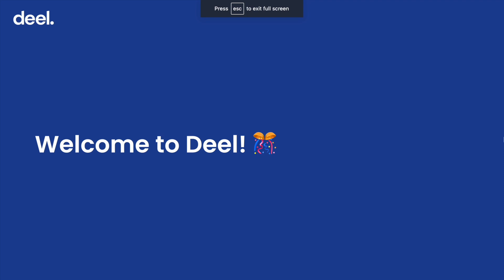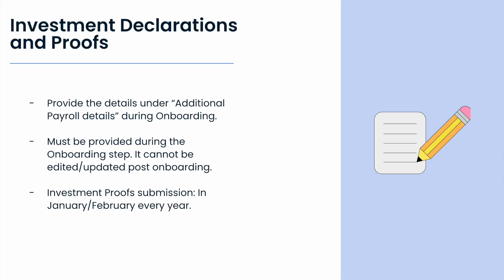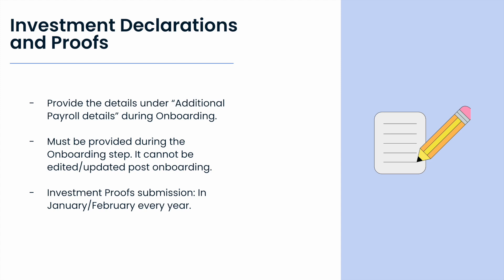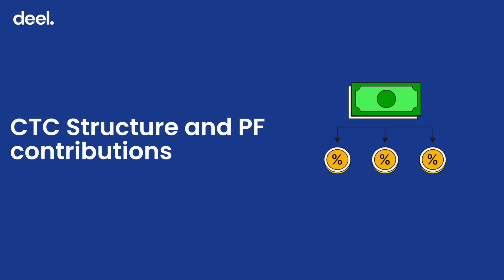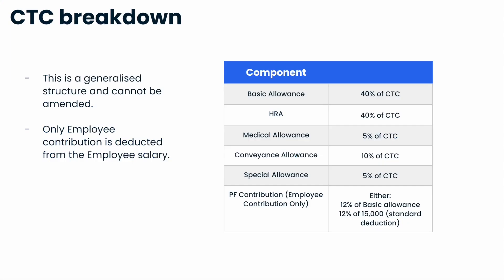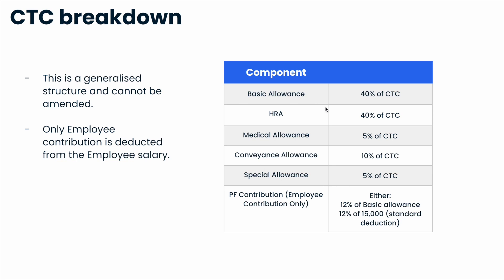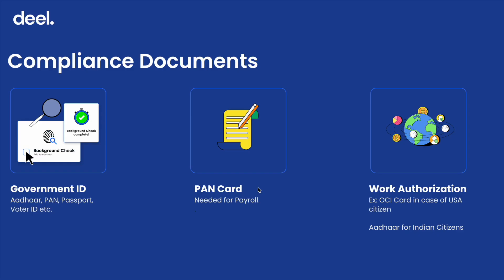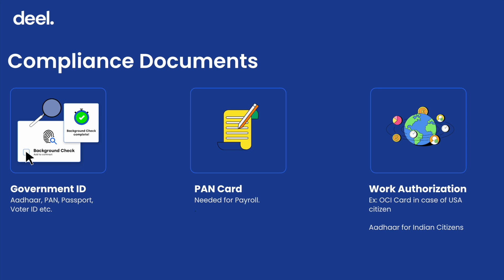India Employee Onboarding Tutorial | Deel